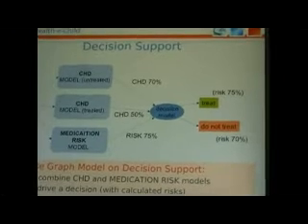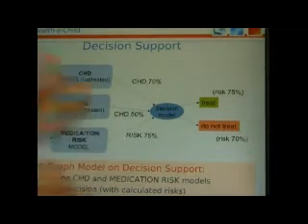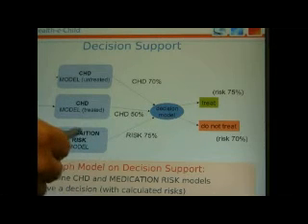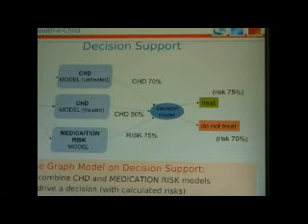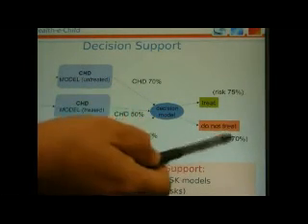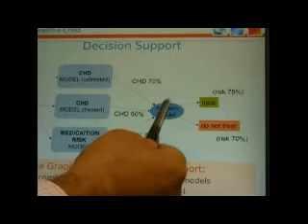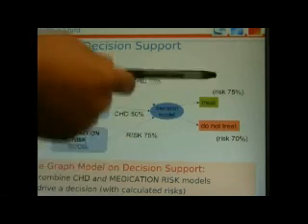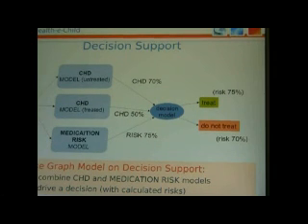HeC's AITION Tool Presented at OPBG_6.rm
Using the model and applying the Theory: Supporting decisions and developing and training further models